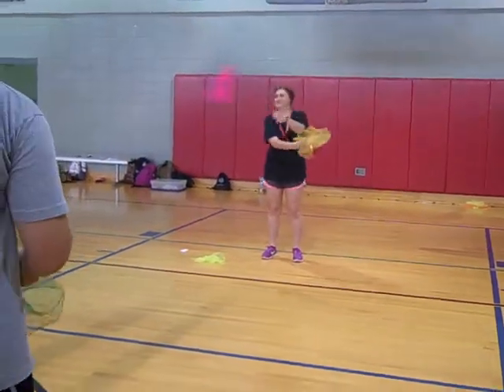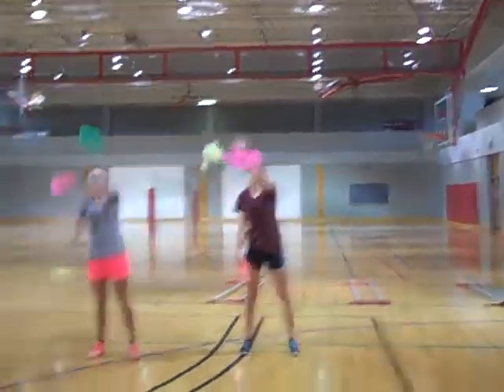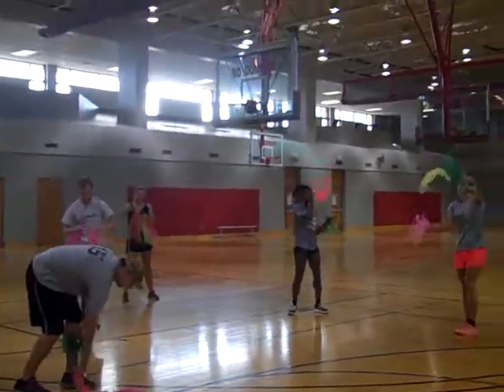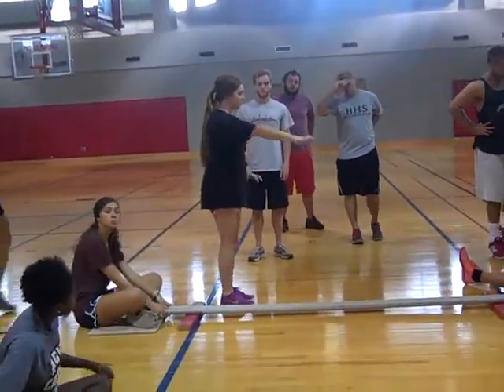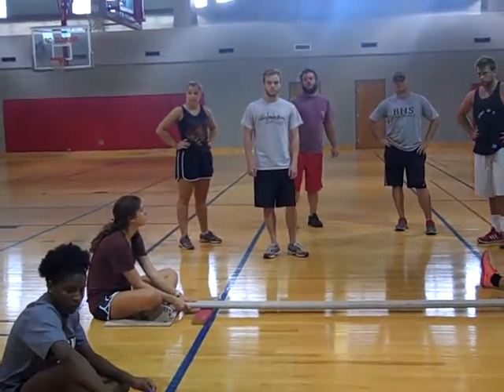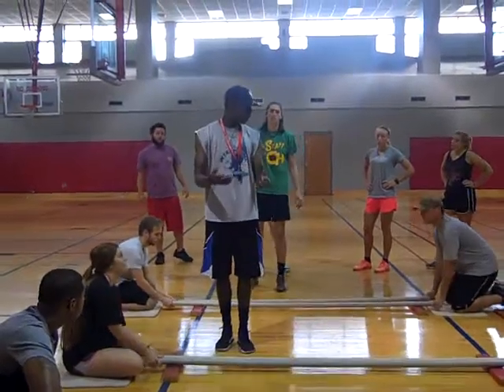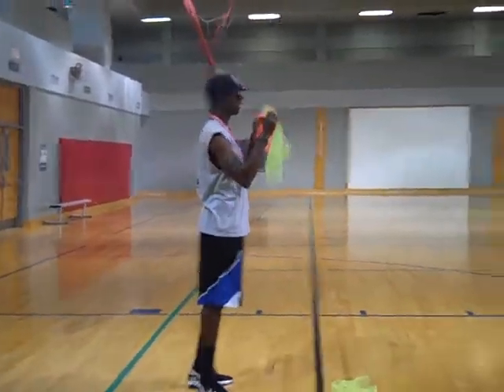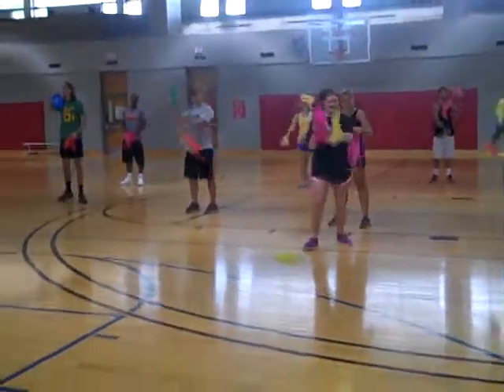Tinikling Day 2 & Chinese Jump Rope (Diamonds)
(Introductory, Fitness, Focus & Closing Activities)
Juggling,  Chinese Jump Rope - Diamonds, Tinikling 2nd lesson, and  cascade Juggling